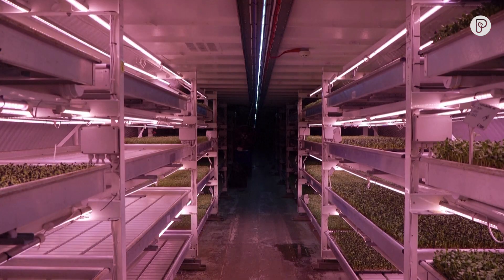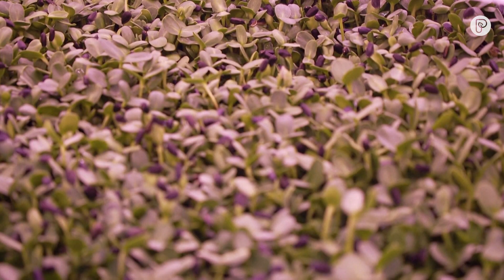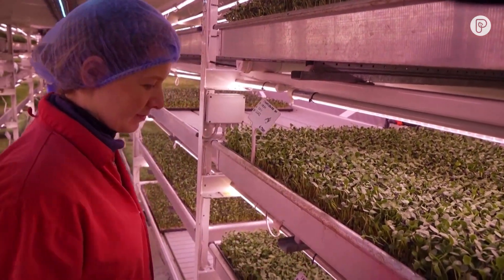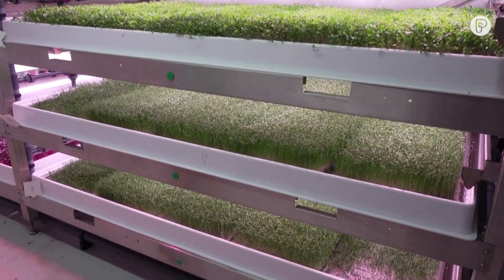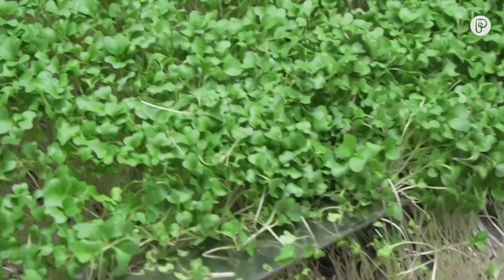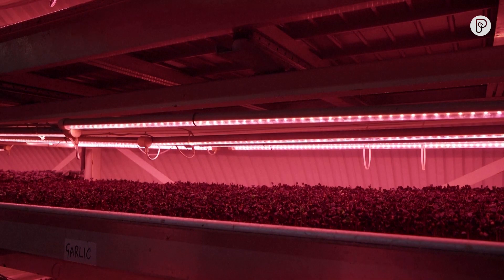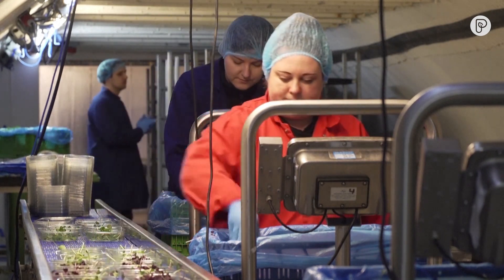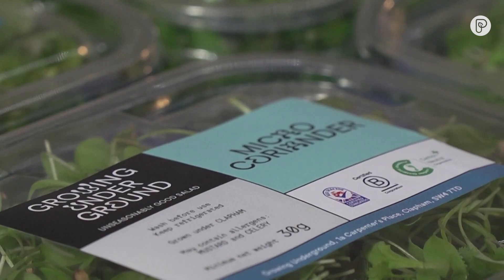London air raid shelter turned indoor farm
With a lack of growing space in the city of London, Zero Carbon Farms is taking sustainable farming indoors – and underground. Nearly 100 feet underground, to be specific.

They’re growing herbs and salads in a World War II air raid shelter.